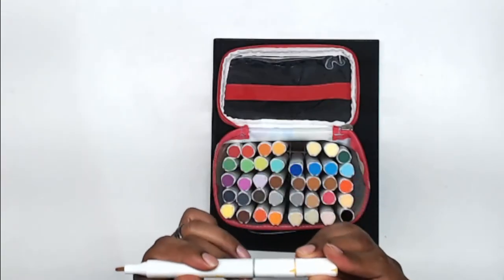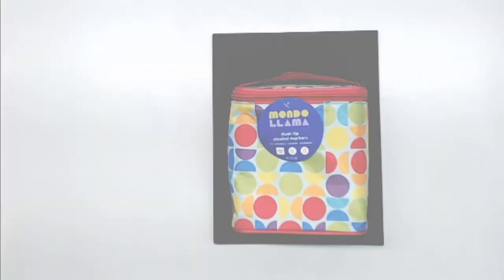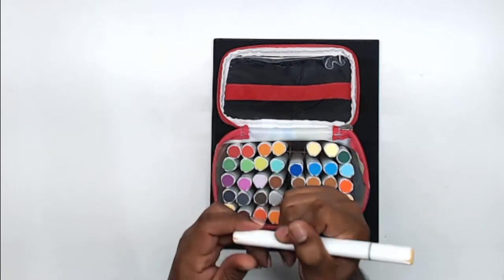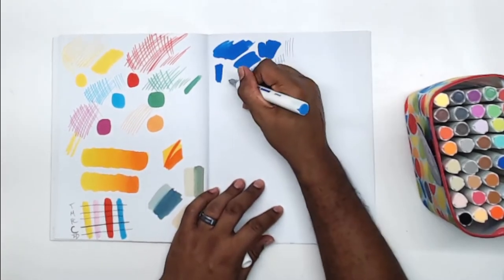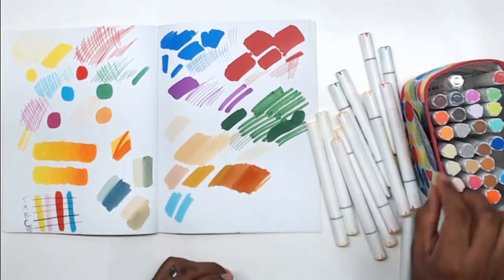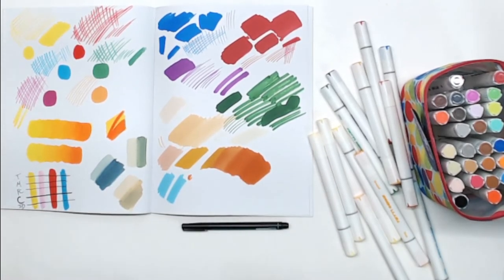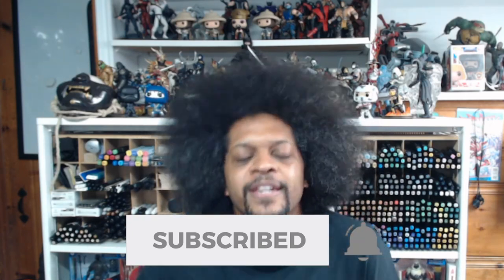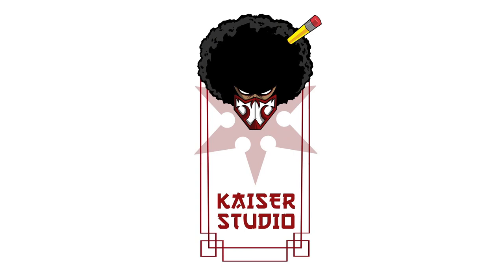MondoLlama Dual Ended Markers - Is it Worth it? -Mondo Llama markers Artist PRODUCT REVIEW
In this episode of "Is It Worth It" we are going to do a product review of MondoLlama Dual Ended Alcohol markers. I Bought this from Target. It seems like these are their new line of markers. These are very cost effective markers and I am hoping that they hold up to the "Is It Worth It Test".

Only Time will tell if I have found my new marker set or if the search continues. What do you think?

If you are interested in getting yourself a couple of these Mondo Llama Markers you will have to go to Target to get you a set

00:00 - Honest Review
00:26 - Logo
00:35 - Intro
01:33 - Product Review
16:34 - Conclusion

followthekaiser